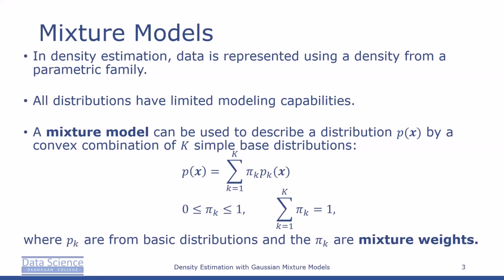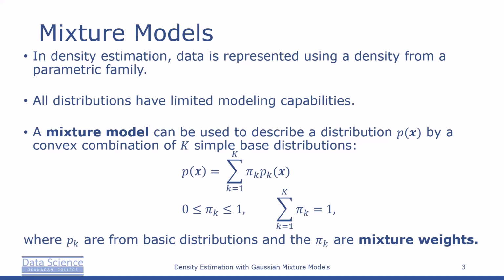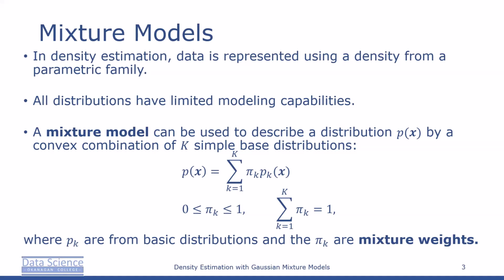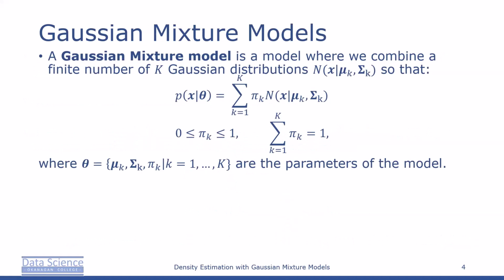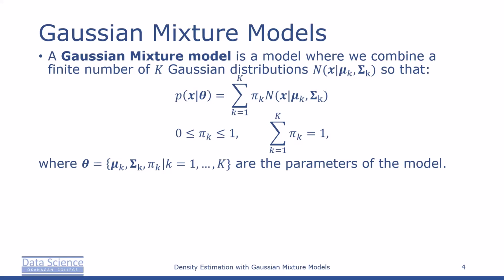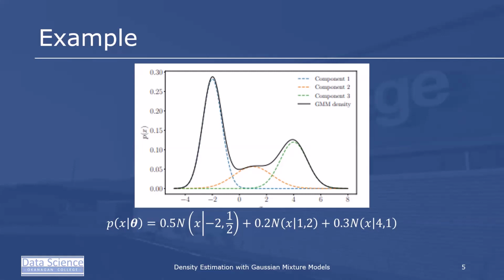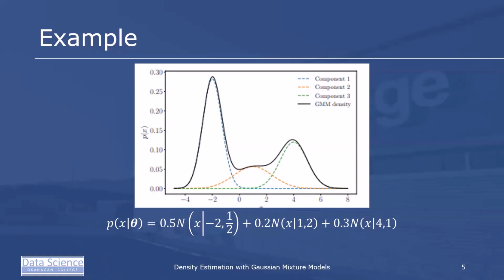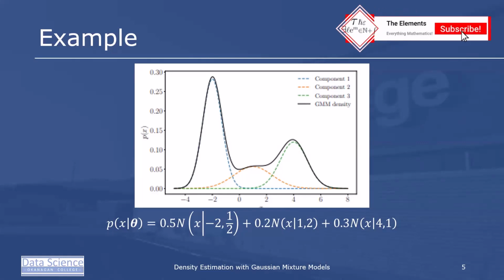The Gaussian Mixture Model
In this video we discuss the Gaussian Mixture Model.